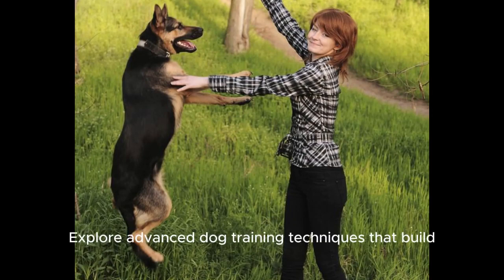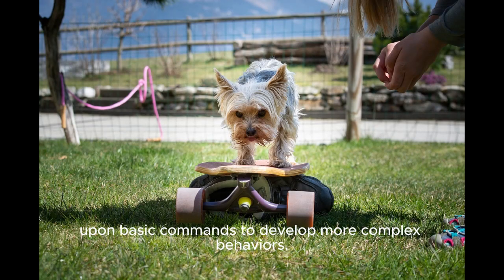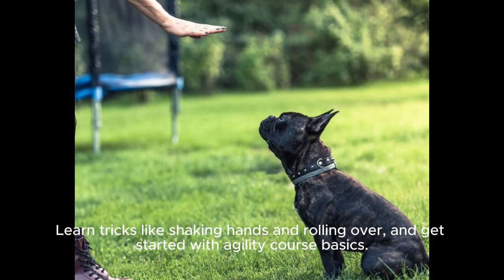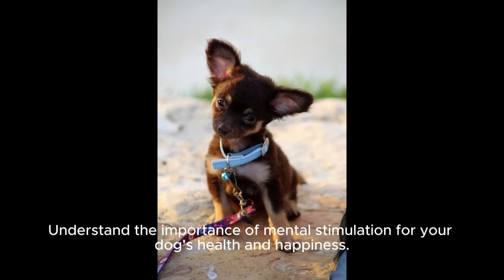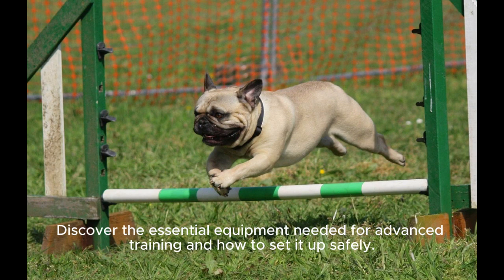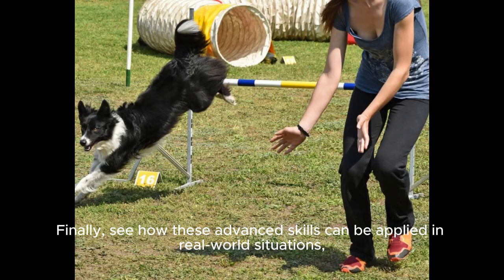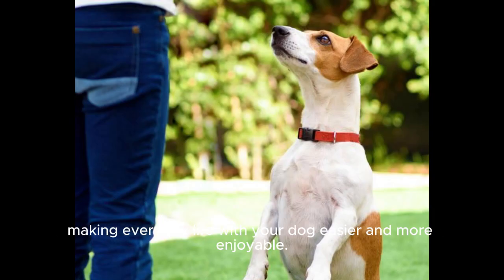Dog Advanced Training TechniquesIntroduction. Building on basic commands for more complex behaviors.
Dog Training. Advanced Training Techniques. Instant access

Introduction to advanced training: Building on basic commands for more complex behaviors.
Tricks and agility training: Teach how to shake hands, roll over, and agility course basics.
Mental stimulation: Importance of mental exercise for dogs.
Equipment and setup: What equipment is needed for advanced training and how to set it up safely.
Real-world applications: How advanced training can help in everyday situations. Instant access